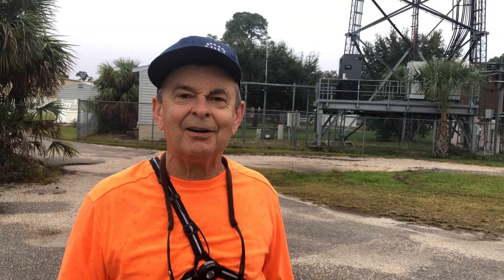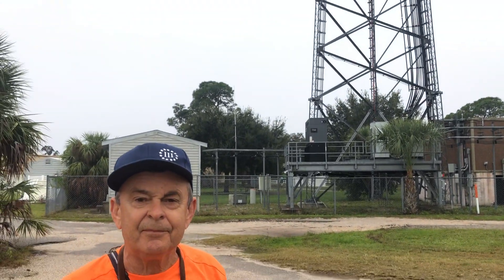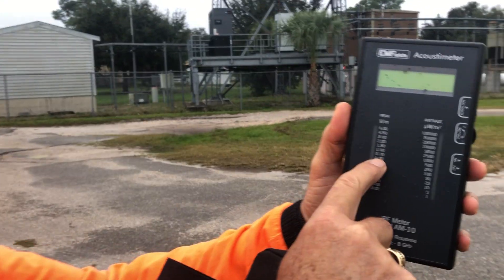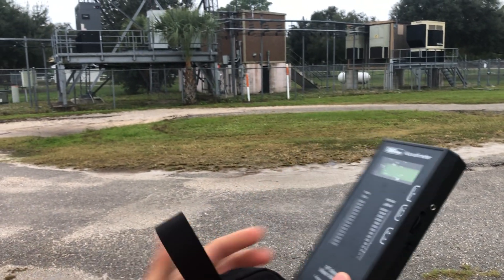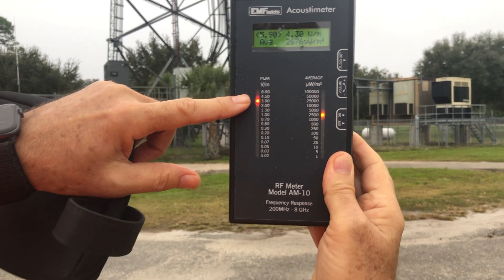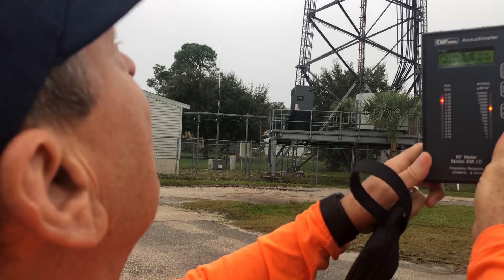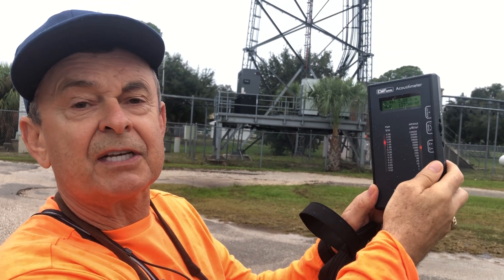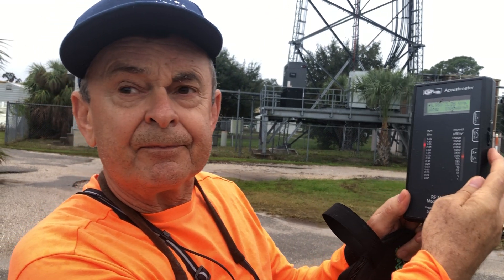Cell Towers an invisible enemy that is attacking our health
Cellular Towers!
We have an invisible enemy that is attacking our health and our eyesight constantly. If we could see this enemy we would be shocked.  We are living in an electromagnetic soup constantly being bombarded by electromagnetic waves. there's something called an acoustic meter which picks up these electromagnetic frequencies.

I recently purchased an EMF Acoustimeter to measure the level and nature of microwaves in the environment. Below 0.05 volts per meter (V/m) there are few reports on ill effects. Next to a  cellular tower the indicator jumped to 6.0 (V/m) Learn more about harmful frequencies, how to detect and treat them